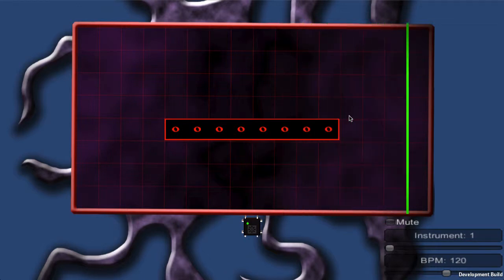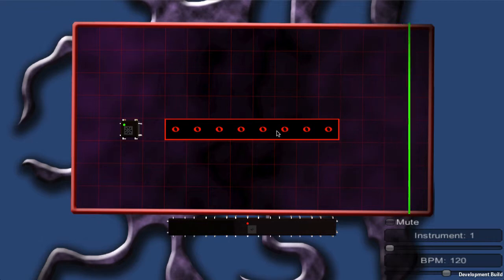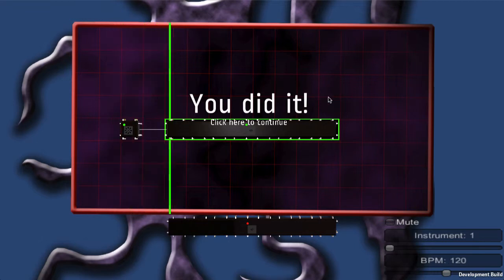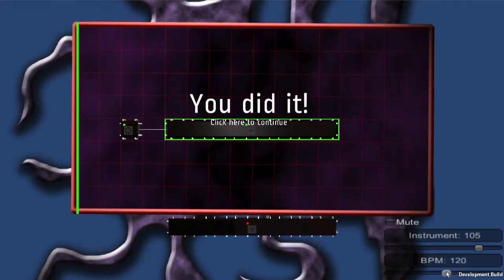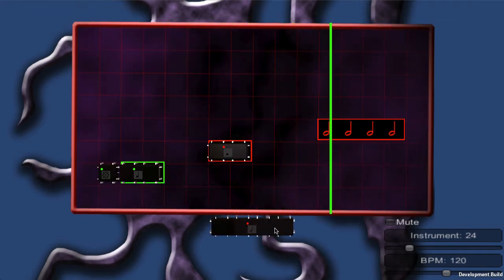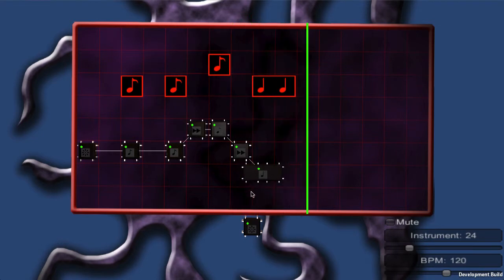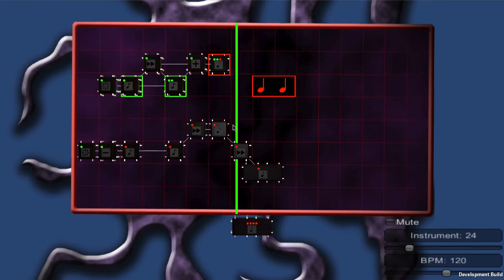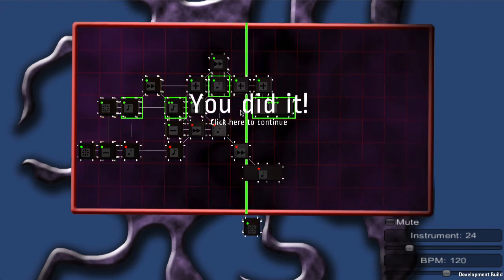Nurbits Prototype 3 Demo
Gameplay walkthrough for the first prototype of the Nurbits game.